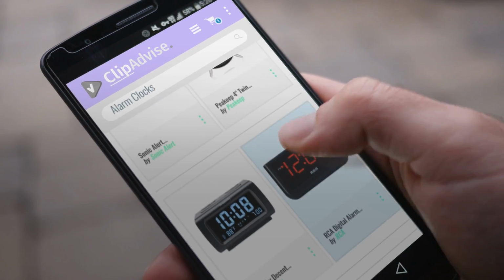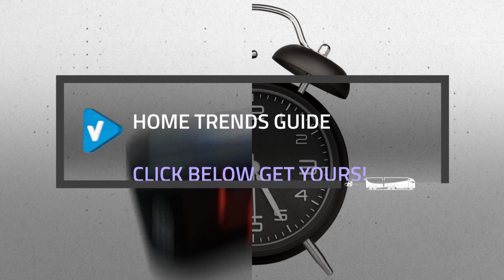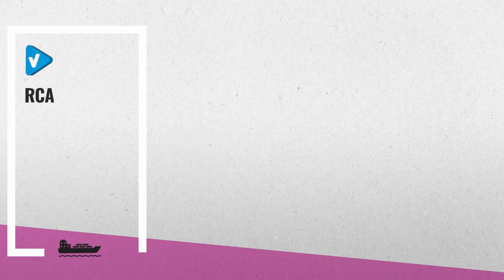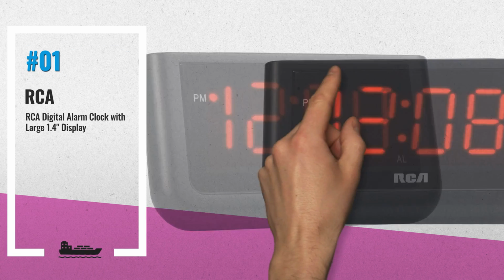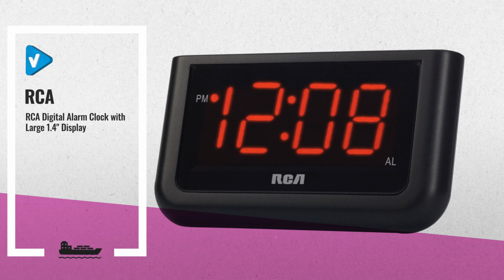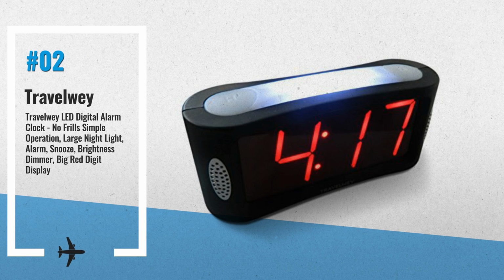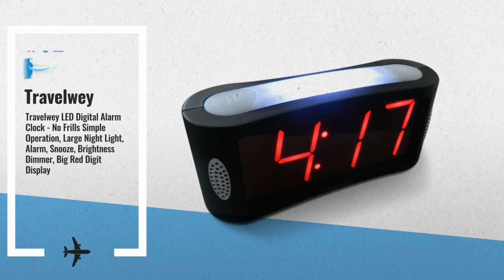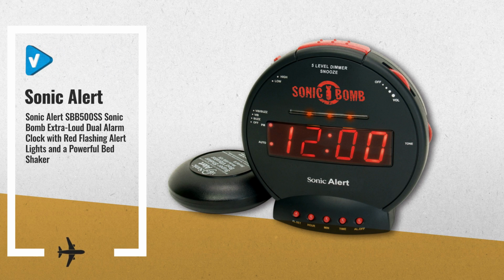Top 10 Alarm Clocks 2019 Best Sellers, Best Way To Start Your Day! | Home Trends Guide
New! 2019 Black Friday / Cyber Monday Alarm Clocks Deals and Updates.

Black Friday / Cyber Monday RCA Digital Alarm Clock with Large 1.4" Display by RCA

Black Friday / Cyber Monday Travelwey LED Digital Alarm Clock - No Frills Simple Operation, Large Night Light, Alarm, by Travelwey

Black Friday / Cyber Monday Sonic Alert SBB500SS Sonic Bomb Extra-Loud Dual Alarm Clock with Red Flashing Alert Lights by Sonic Alert

Black Friday / Cyber Monday Peakeep 4" Twin Bell Alarm Clock with Stereoscopic Dial, Backlight, Battery Operated Loud by Peakeep

Black Friday / Cyber Monday DreamSky Decent Alarm Clock Radio with FM Radio, USB Port for Charging, 1.2 Inch Blue by DreamSky

Black Friday / Cyber Monday Philips Wake-Up Light Alarm Clock with Colored Sunrise Simulation and Sunset Fading Night by Philips

Black Friday / Cyber Monday Travelwey Digital Travel Alarm Clock by Travelwey